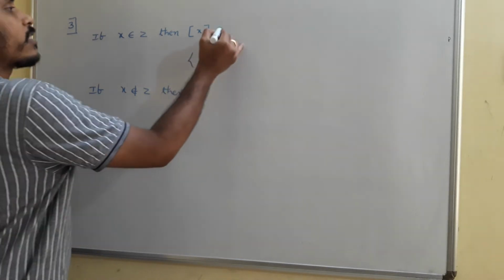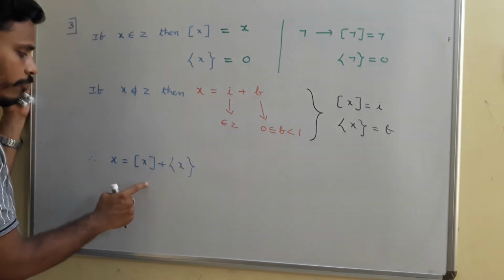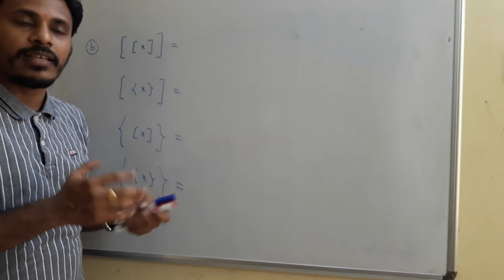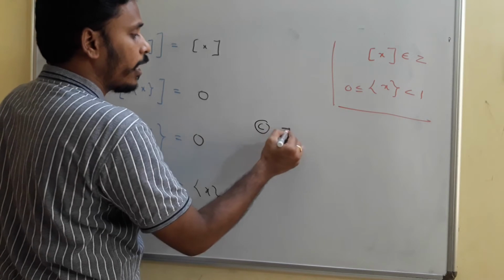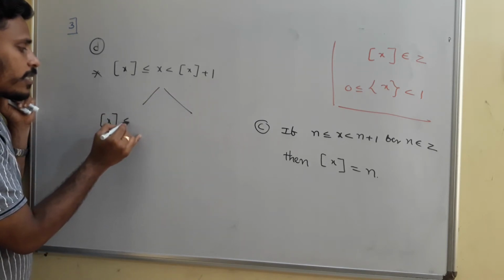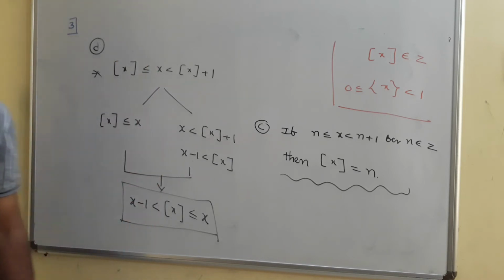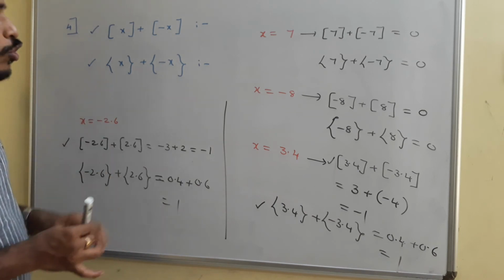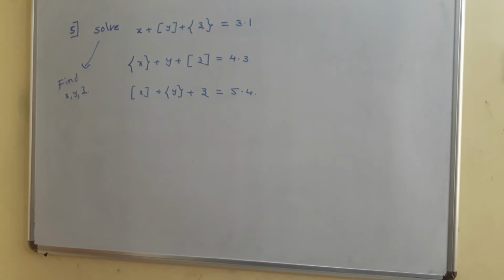September 29, 2020